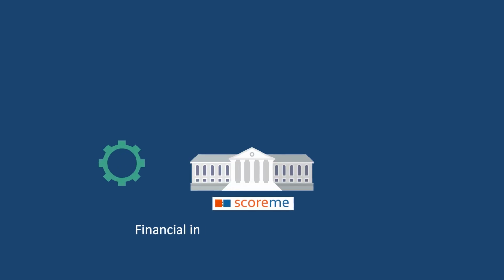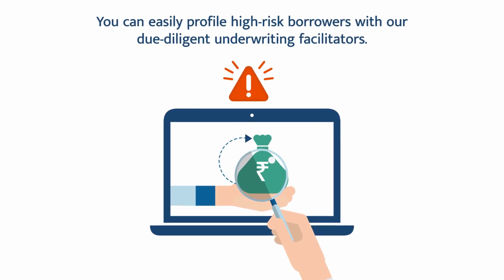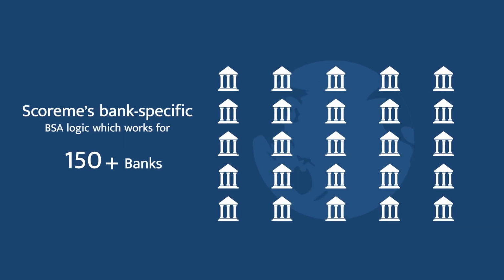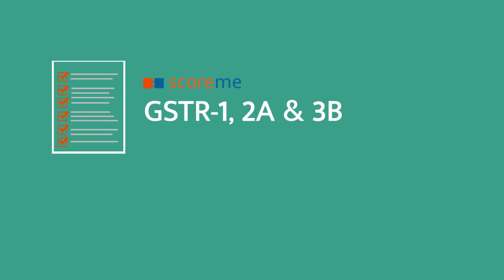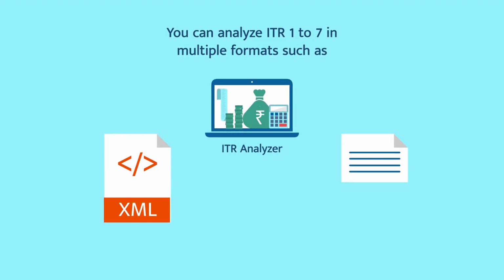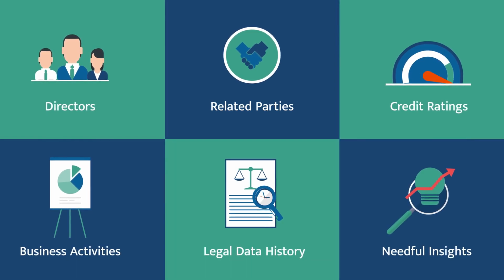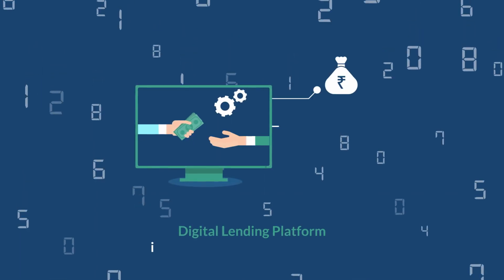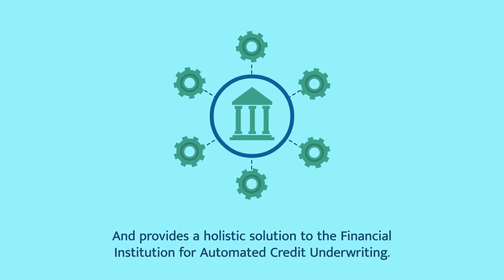ScoreMe Solutions - Digital Lending Solutions for Better Credit Decisioning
ScoreMe Solutions is a best fintech company in India which developed advance digital lending solutions leveraging emerging technologies such as machine learning, Artificial Intelligence and Big Data Analytics.

ScoreMe Solutions have introduced many innovative products and solutions such as Bank Statement Analyzer, Data Aggregation, GSTR Analysis, Financial Statement Analyzer, Credit Monitoring, ITR Analysis etc., for lenders, banks, and other financial institutions to conduct an in-depth analysis and assess financial health of the borrowers, thus assisting them in their decision-making process, rather quickly, efficiently, and effectively.

Our Digital Lending Solutions are –

1. Bank Statement Analyzer - Analyze your borrower’s creditworthiness quickly by scrutinizing their bank account statement with Scoreme’s bank-specific BSA logic which works for more than 150 banks.

2. Financial Statement Analyzer - Get detailed information of all company information such as Directors, Related Parties, Credit Ratings, Business Activities, Legal Data History, and other needful insights.

3. GSTR Analyzer - Captures the sales and purchase data of the borrower, but also the defected, returned products, routine transactions, etc. or in general the transaction trends giving you the complete 360 degree view of the borrower.

4. ITR Analyzer - ITR Analyzer gives you the visibility of your borrower’s financial know-how, whether it’s an individual’s income or a company’s financial transactions, in real-time.

5. Data Aggregation - ScoreMe’s Data Aggregation tool helps you with online verification of KYC documents of your borrowers; both individual and company as this tool is linked to various public domain sources.